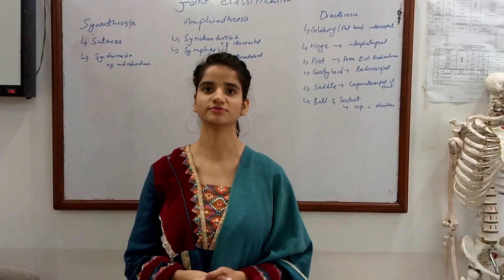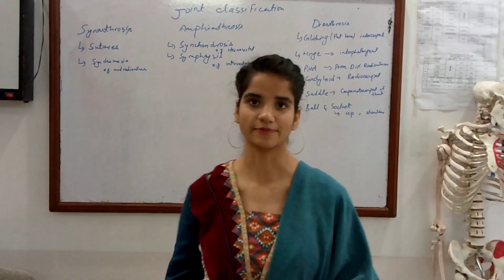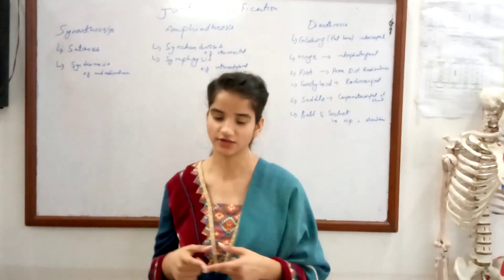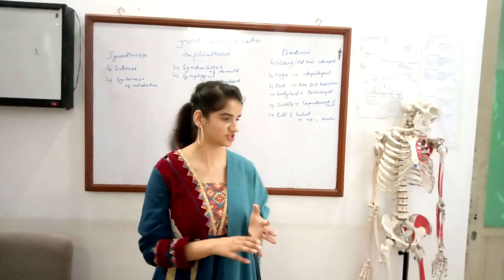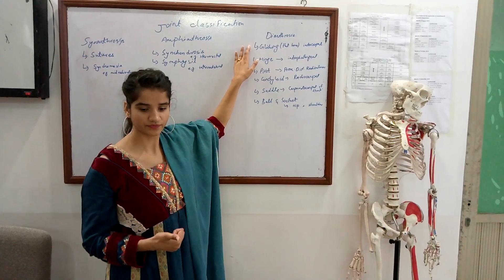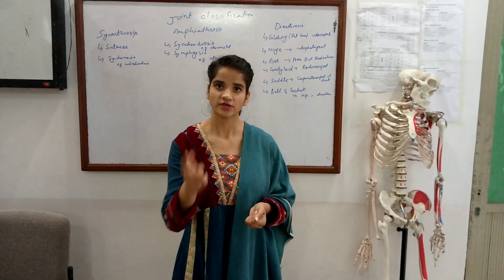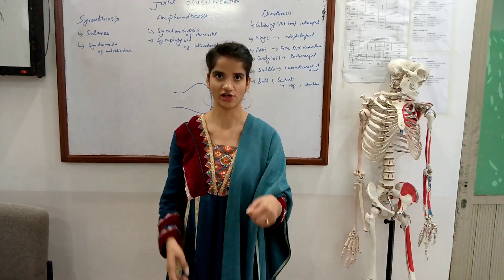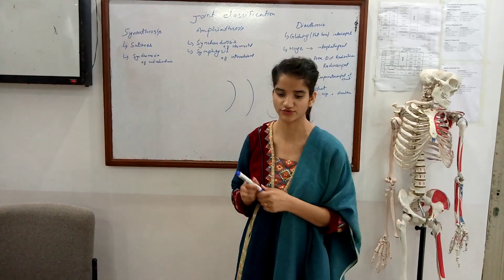Joint Classification according to human movement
Biomechanics of human body